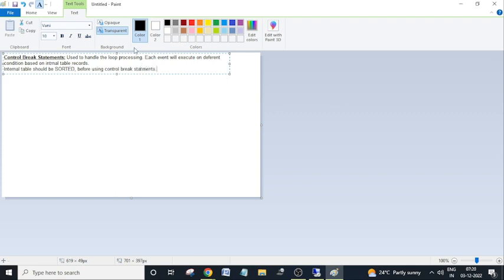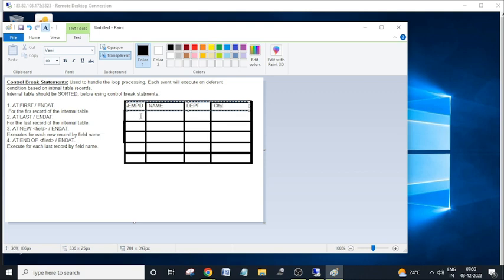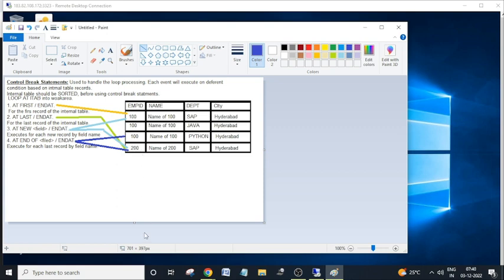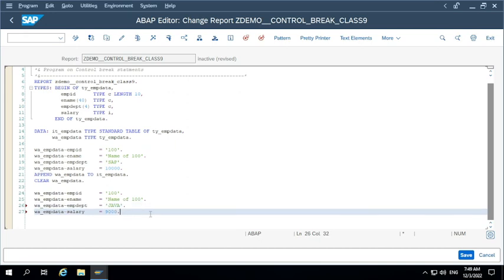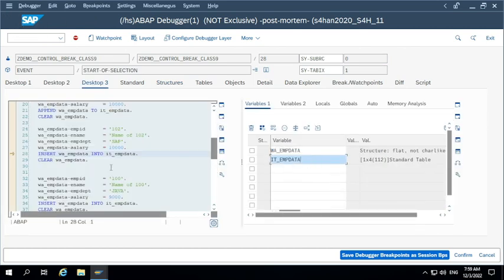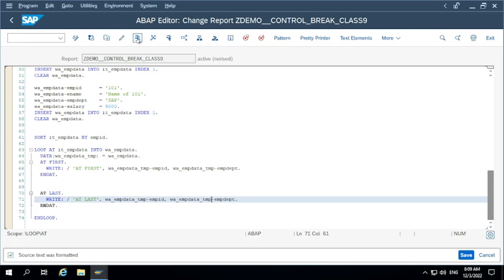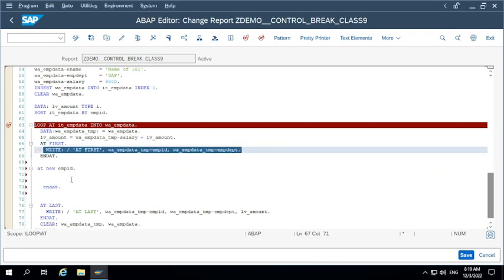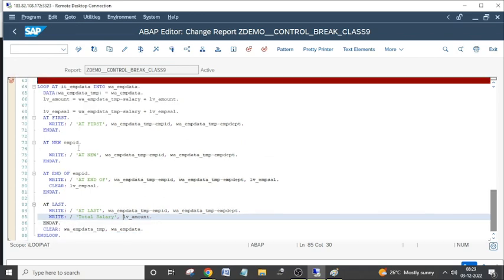9 . SAP ABAP Program on Control Break Statements Class 9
SAP ABAP Program on Control Break Statements Class 9
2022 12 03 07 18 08
AT FIRST - ENDAT. AT LAST - ENDAT.   AT NEW field - ENDAT.   AT END OF field - ENDAT.